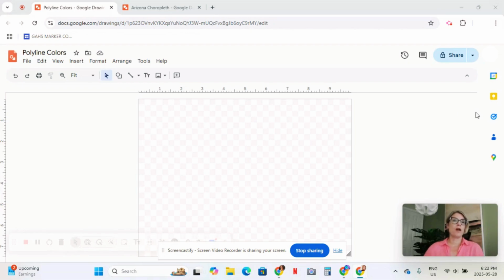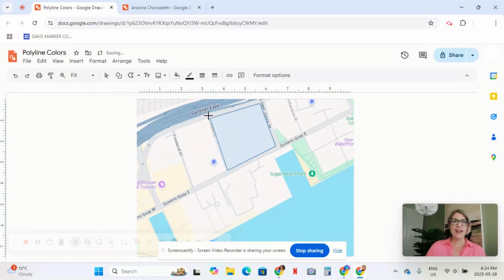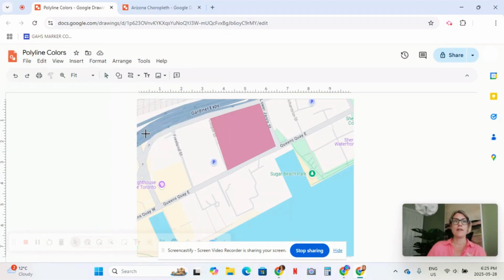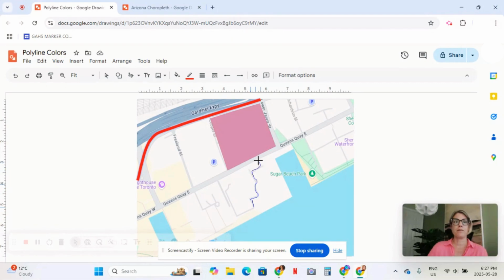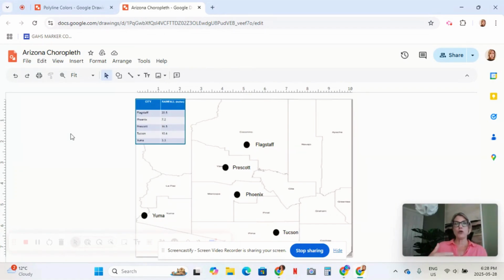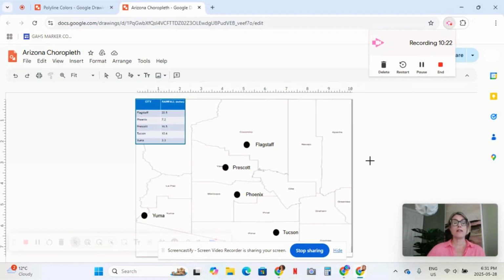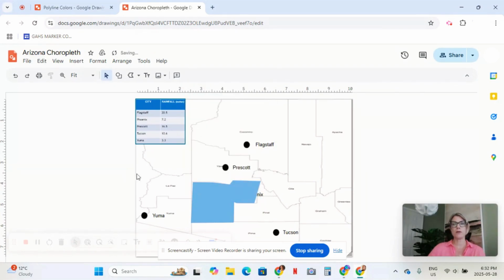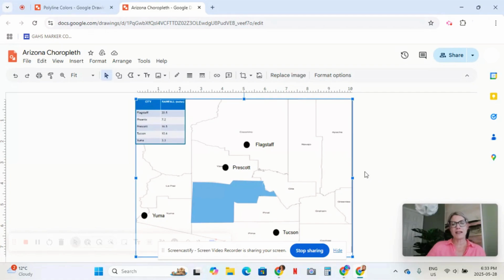Use Google Drawings to Shade Maps: The Polyline, Curve & Scribble Tools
If you are a teacher teaching, or a student learning about thematic or choropleth maps, this video about the polyline, curve and scribble tools in Google Drawings might help! Use lines and shapes and color to create a visual that displays the information you are trying to relay.